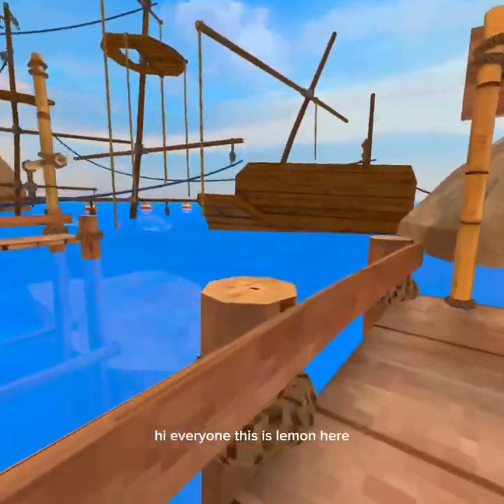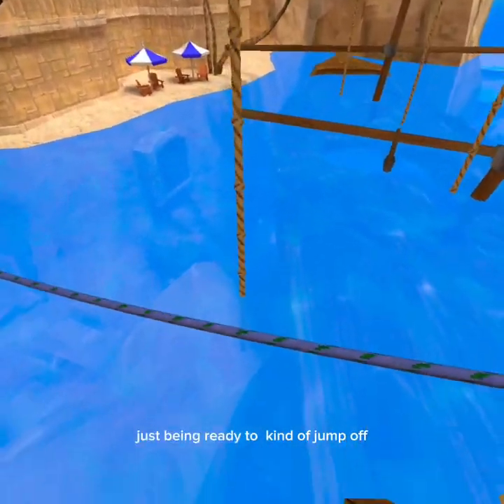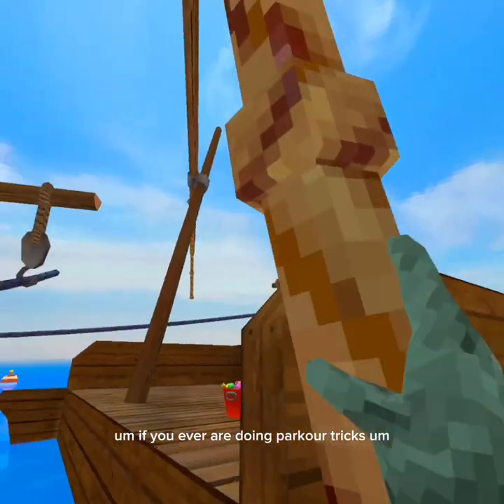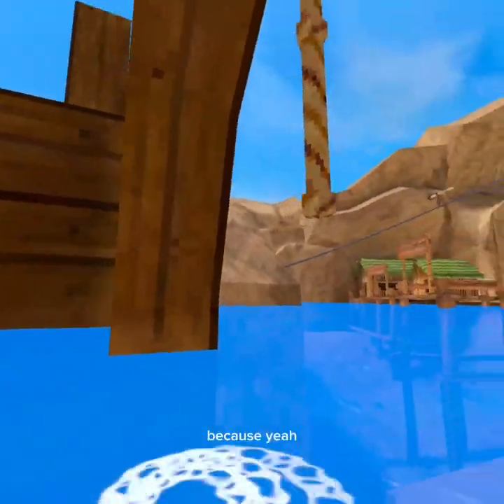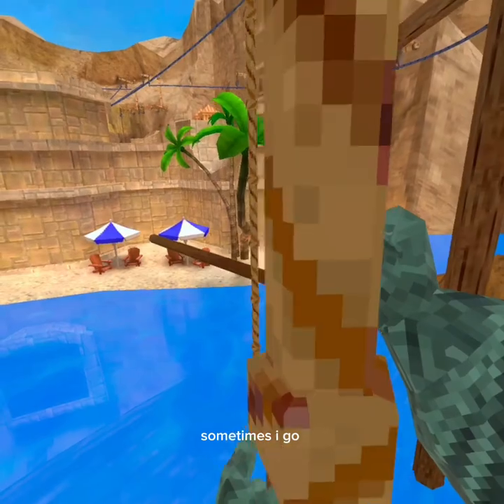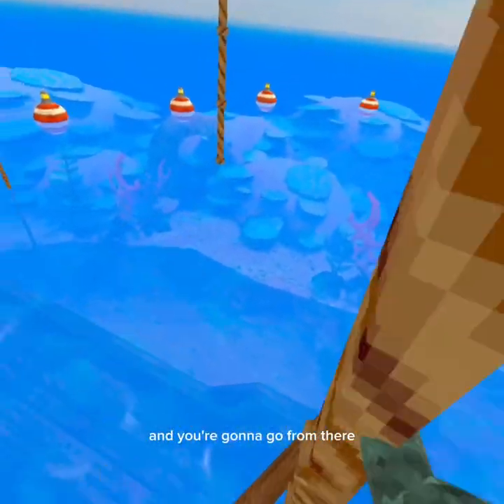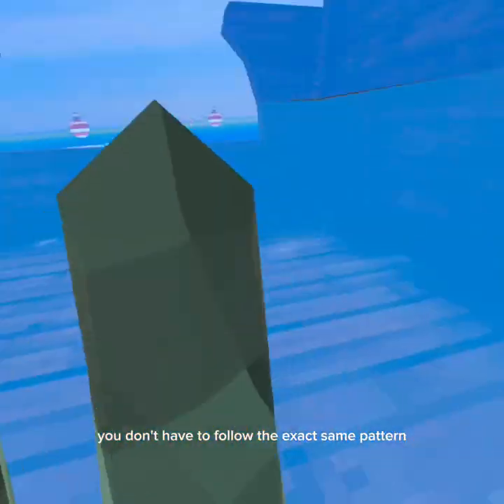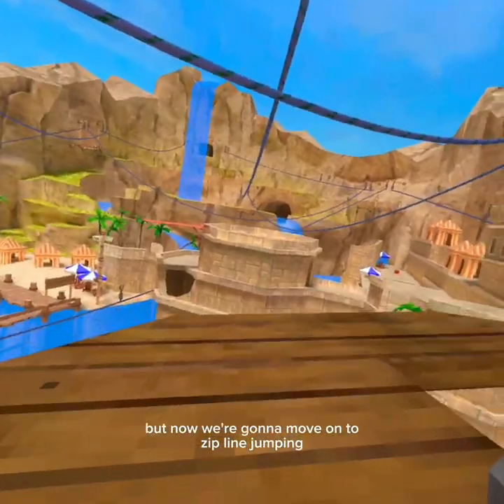Tutorial for rope jumping and zip line jumping in gtag with lemon!